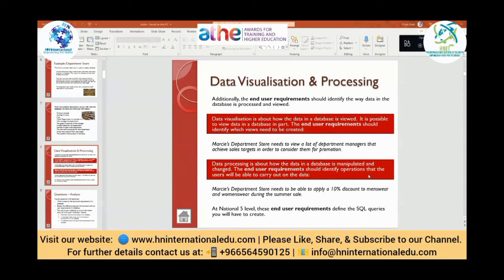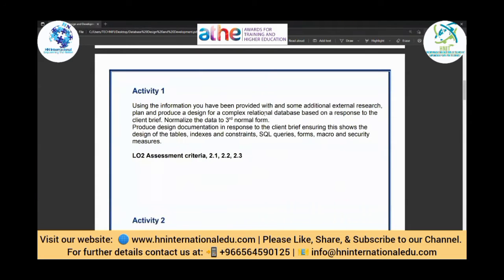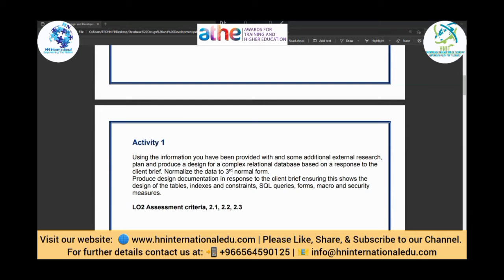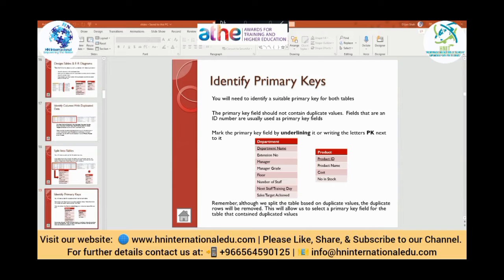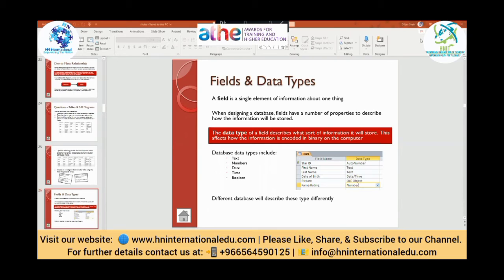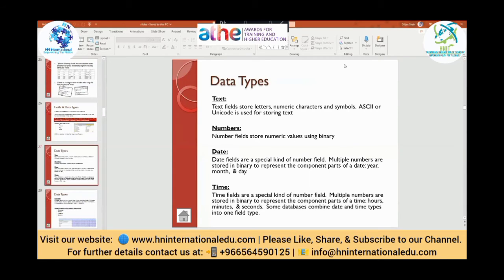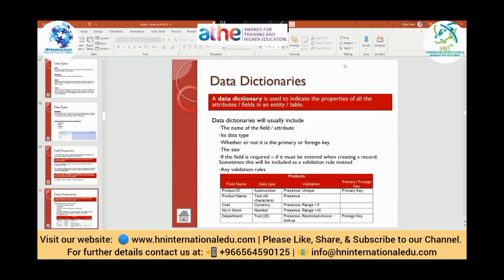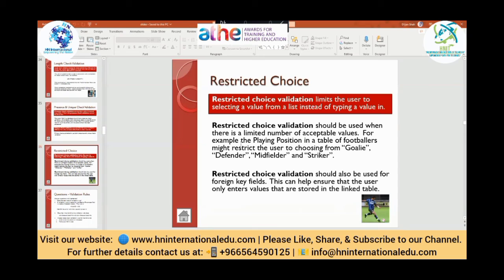Database Design & Development Lecture No. 6 ATHE Level 4 & 5 Computing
➤ MBA
➤ MSc. Information Technology
➤ Accounting
➤ Business & Management
➤ Computing
➤ Education & Training
➤ Health & Social Care
➤ Law